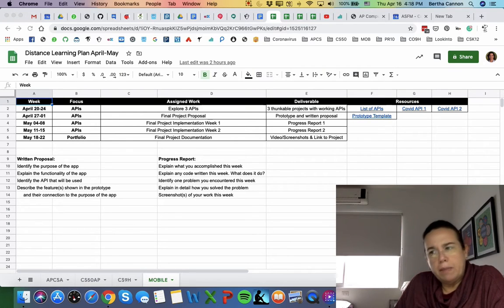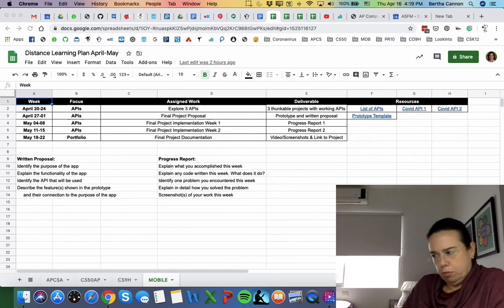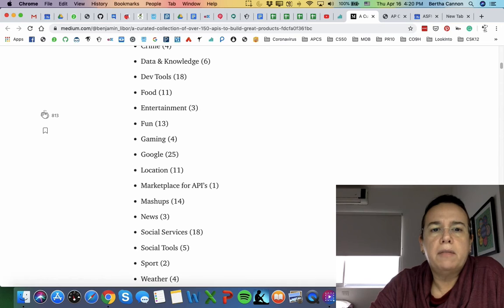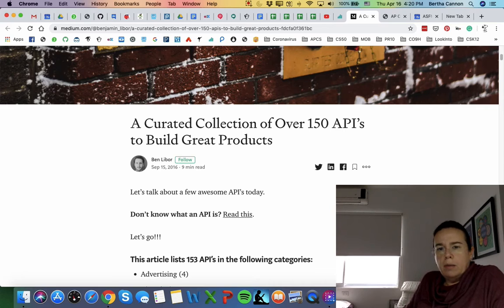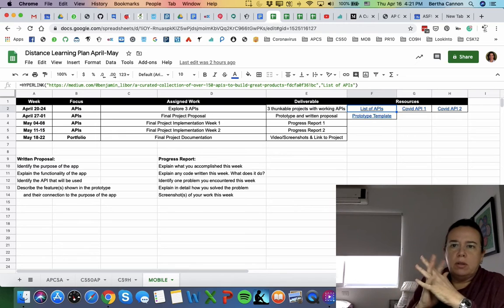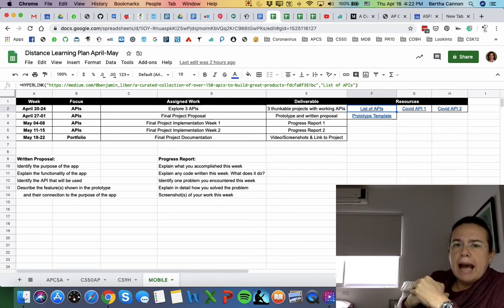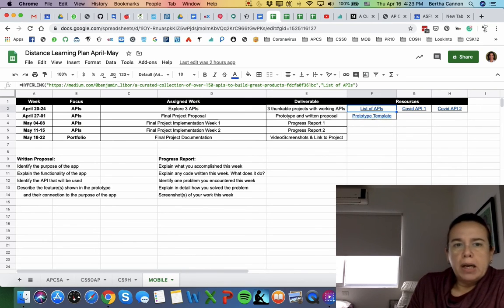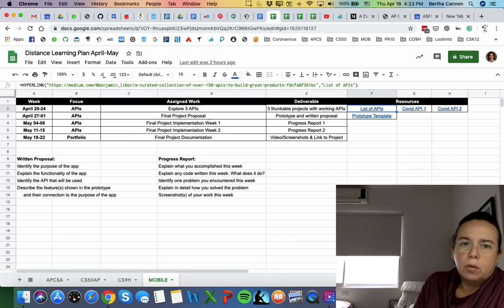MOBILE - Apr 20-24